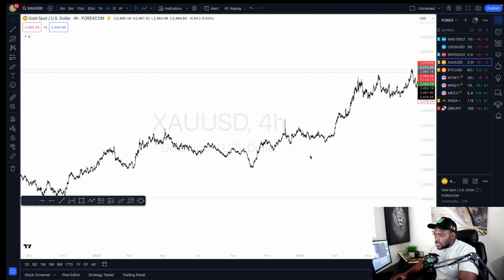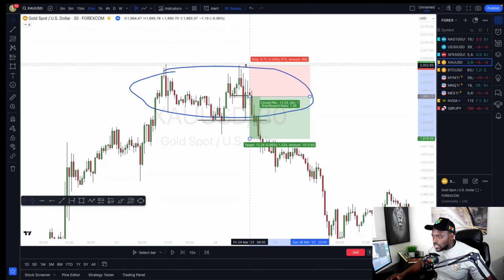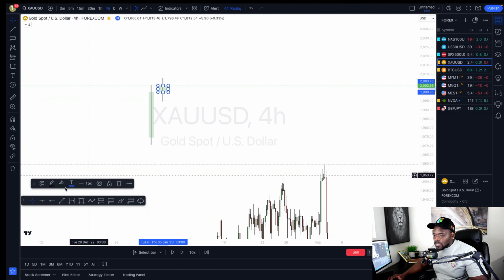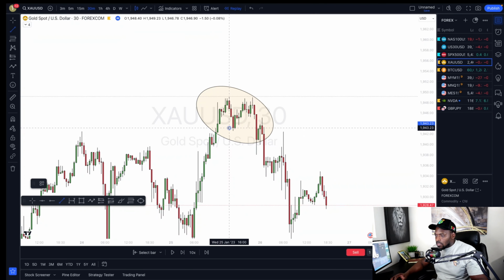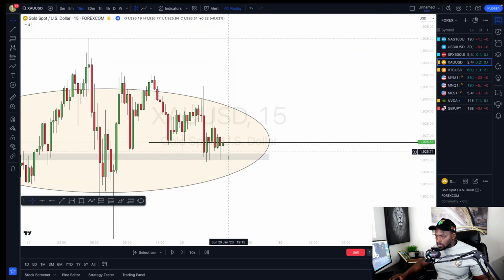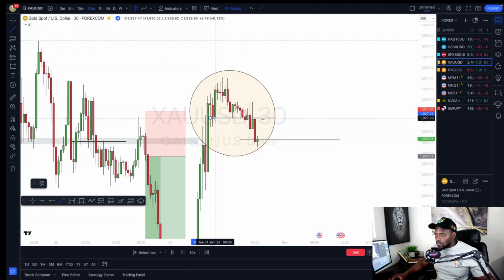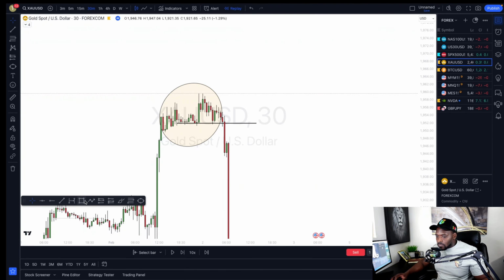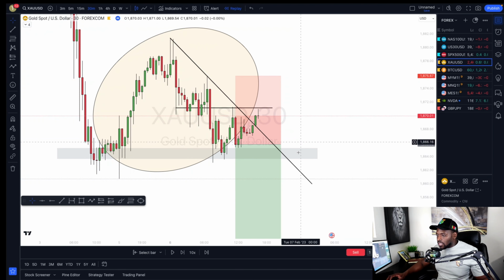USE THIS PROFITABLE TRADING SETUP TO FIND AN EDGE TRADING THE MARKETS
To Join TSA Live Trading Monday- Friday and training course...

In The Scalp Academy we teach this simple and scalable scalp trading method with recorded training videos and live trading NY session 6:30am PST 9:30am EST 4-5 days a week with live mentorship.